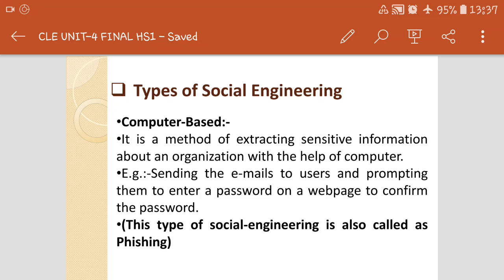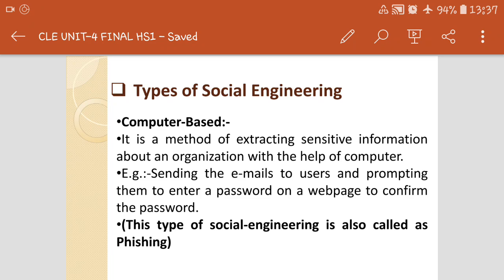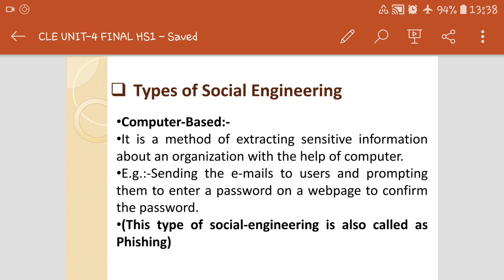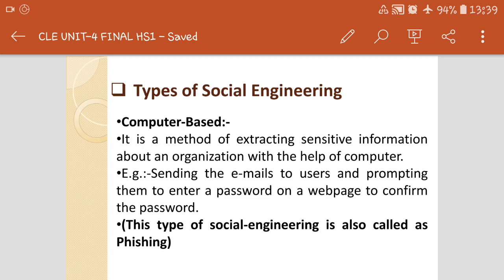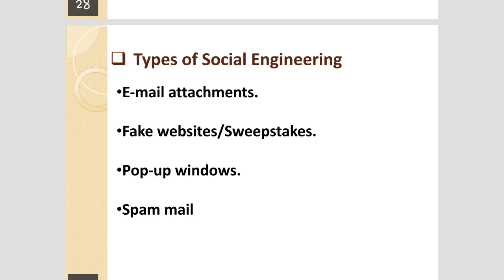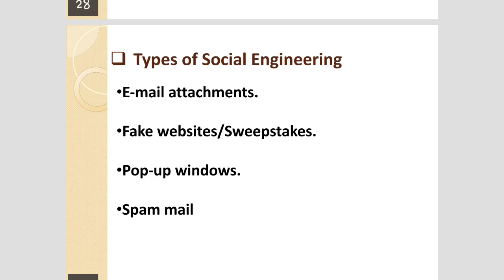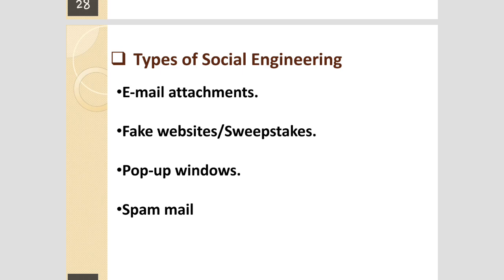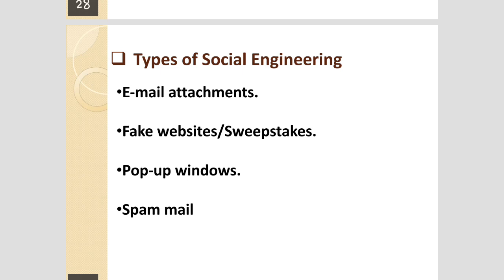CLE- Cyber Law and Ethics-TE CSE-IT- Compueter based social engg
Compueter based social engg